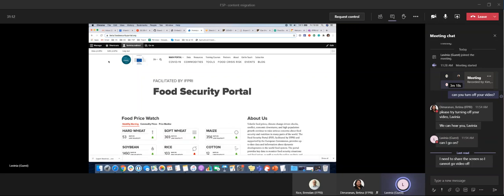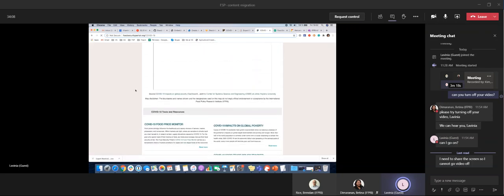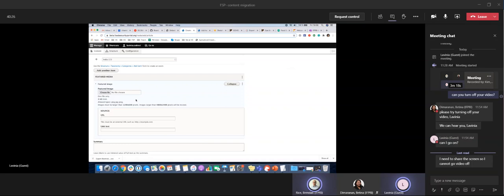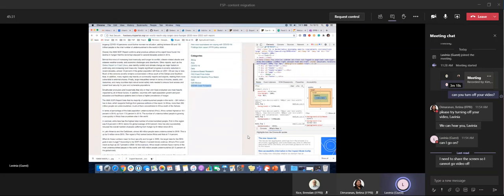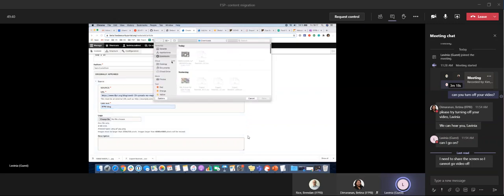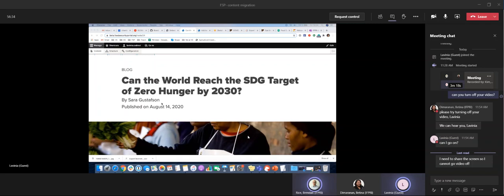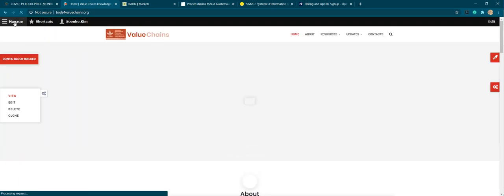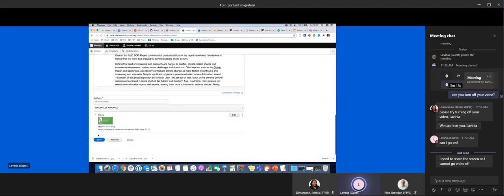New FSP portal tutorial 1